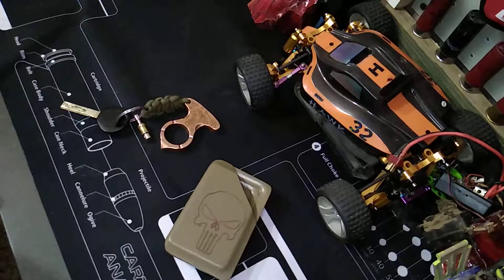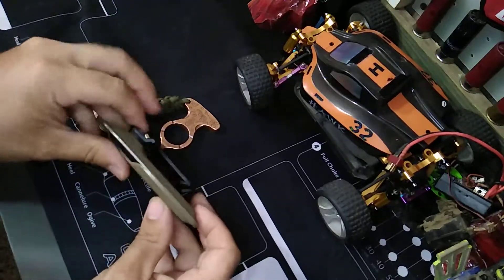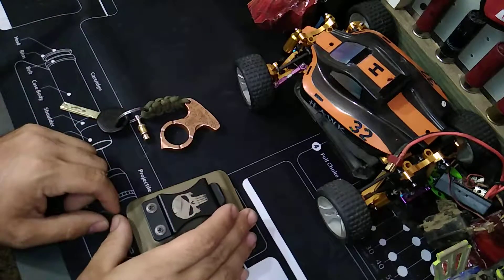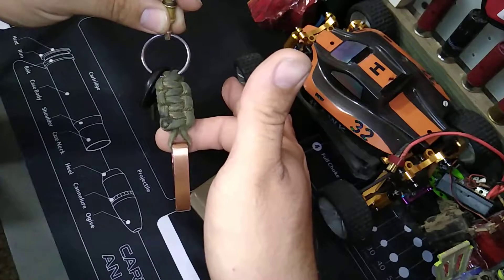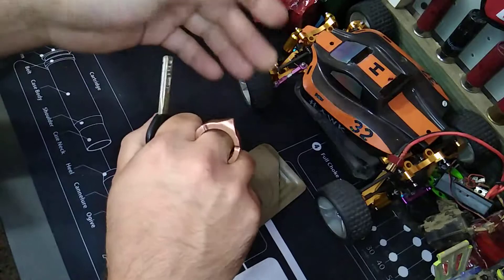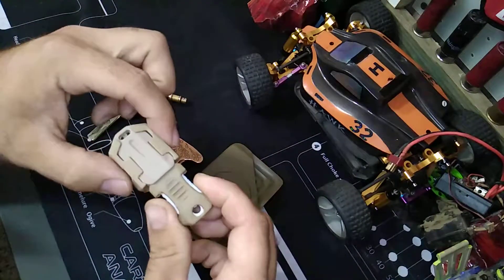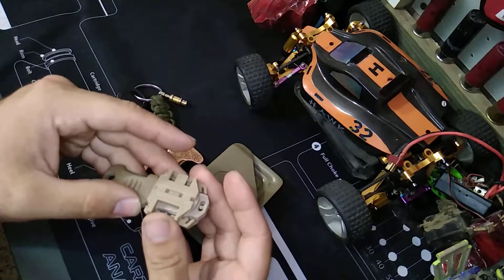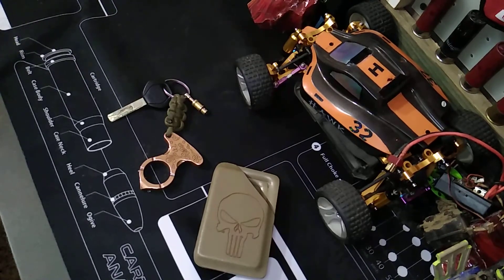Gadget Gab: EDC gear. Kydex minimalist wallet and self-defense keychain!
For me, minimal and safety are two main things I think about when it comes to my EDC gear. It's CRAZY how much you can tuck away with the right gear! In a later video I will go over the many things I like to carry as a minimalist and how I keep things quiet.

Hope y'all like these videos, I'm just trying to have fun while sharing my stuff with you!